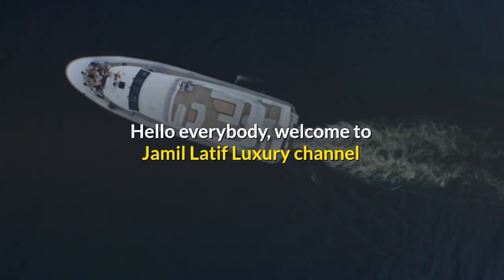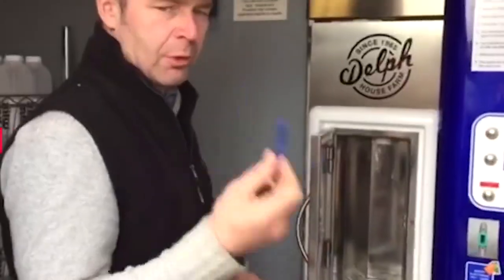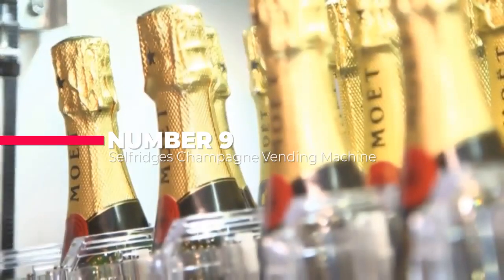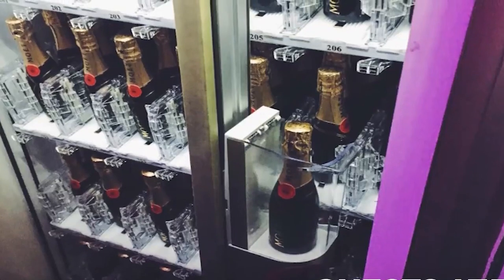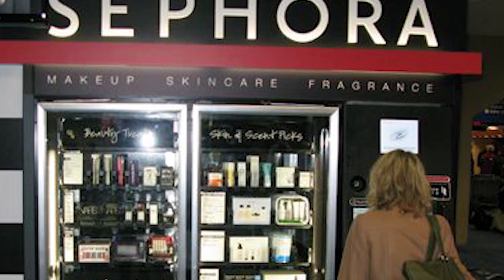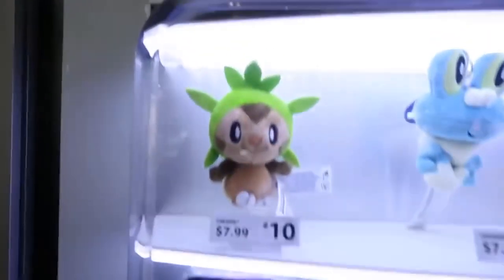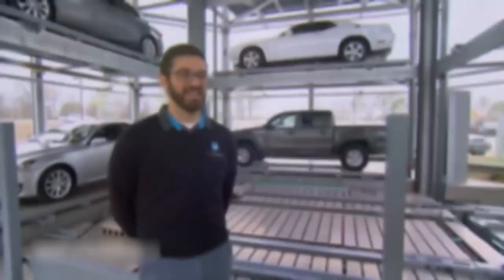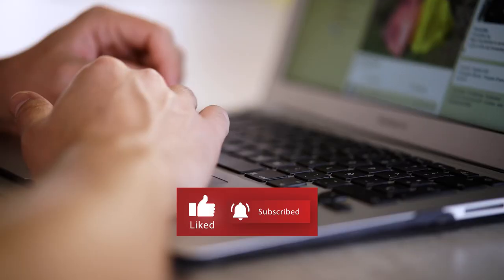Top 10 Most Expensive Vending Machine of the World.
Top 10 Luxurious & Most Expensive Vending Machines of the World

This channel was created with the whole purpose of bringing you, the viewer, a variety of educational and entertaining material about interesting things happening on our planet.
Each video is presented in an unique form and is the result of many hours of research and data compilation. The information presented is documented properly and classified accordingly. The purpose of each video is to present useful information viewers can learn from.
This channel will focus on quality rather than quantity, with a keen attention to details.
The aim of this channel is to grow constantly and to post new videos on a regular basis.

Thank you for your support and appreciation! This will help improve the quality of the content presented on this channel.Jamil # Latif # VendingMachines